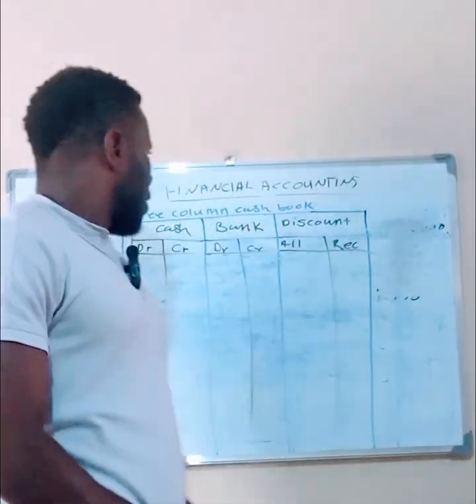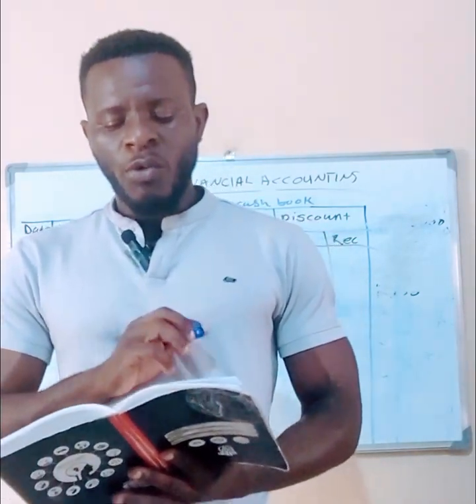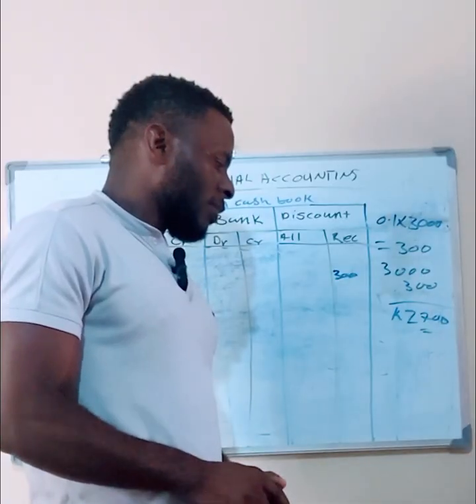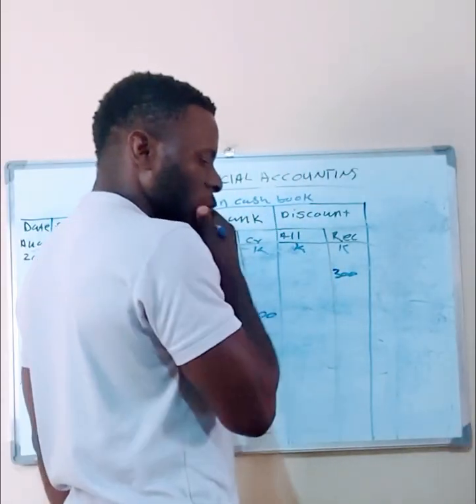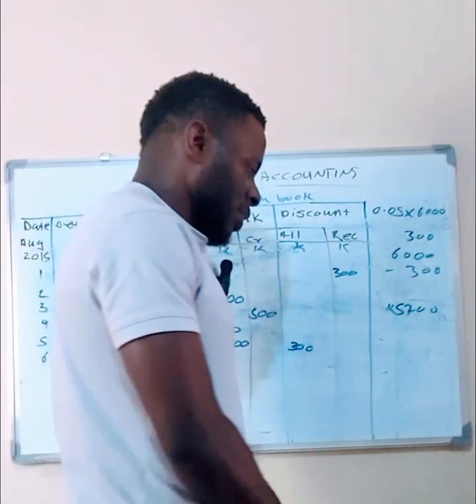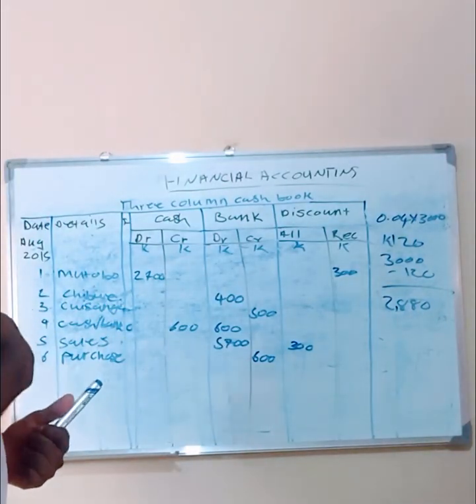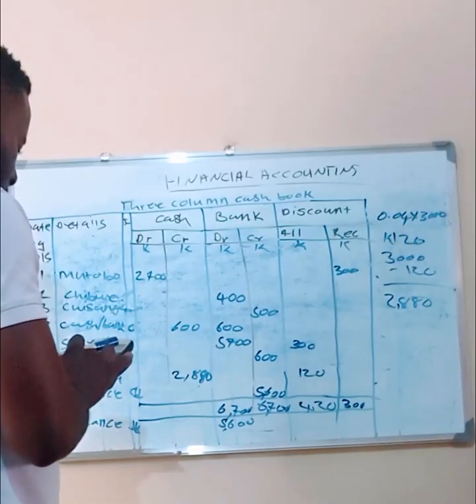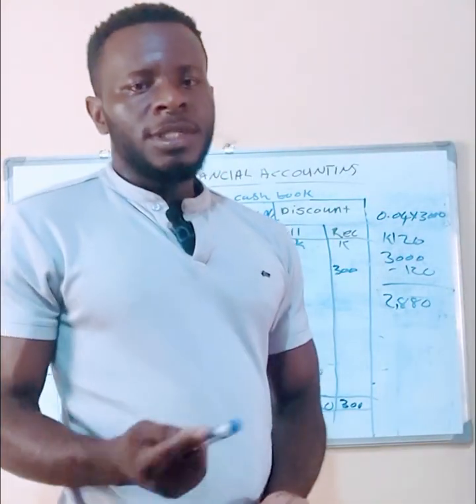Financial accounting (Three column Cash book)